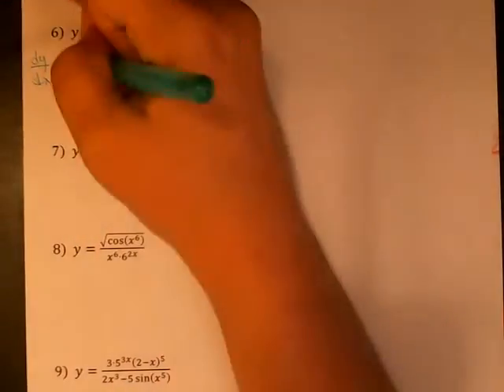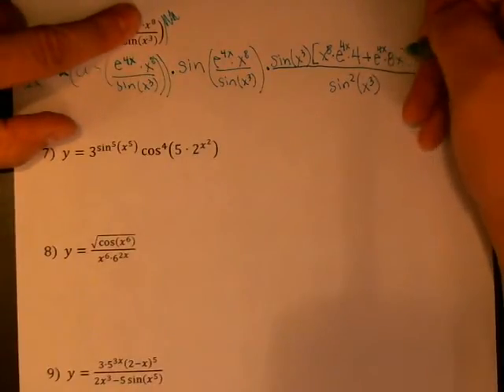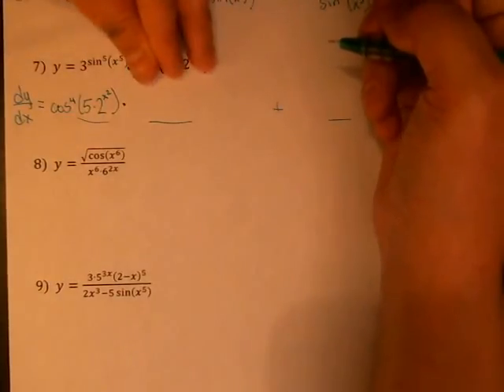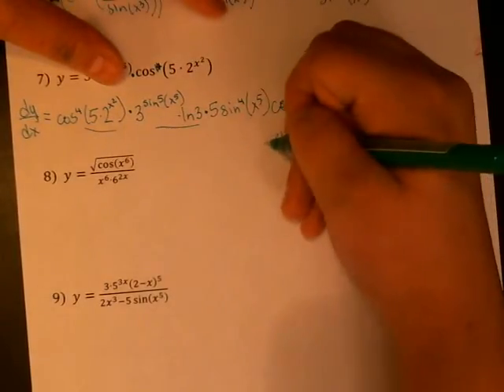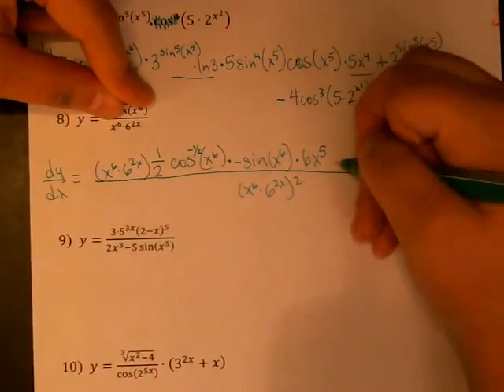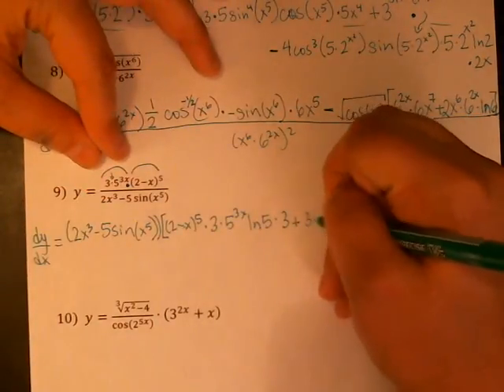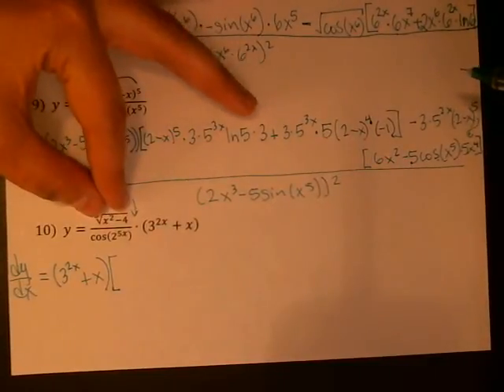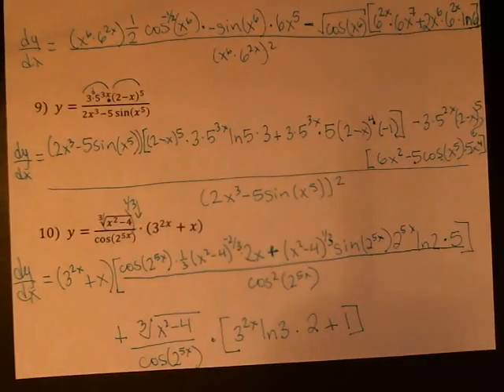2 5 groups #6 to 10